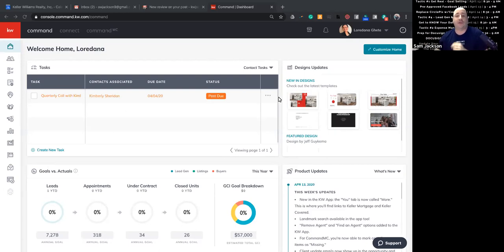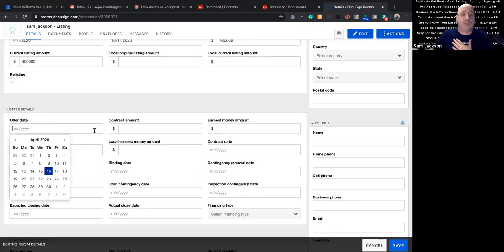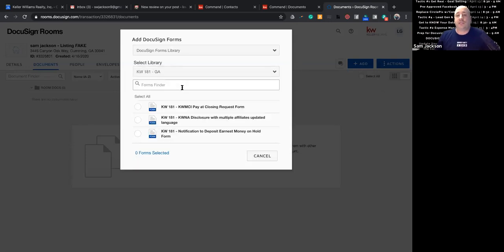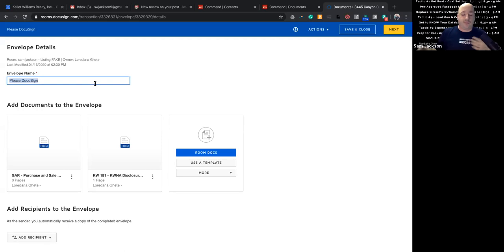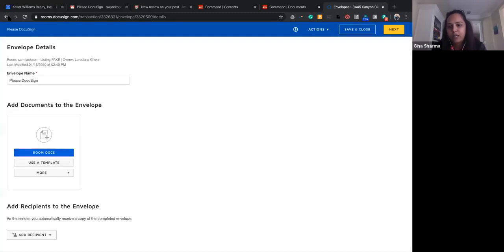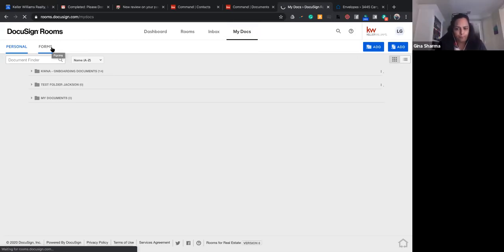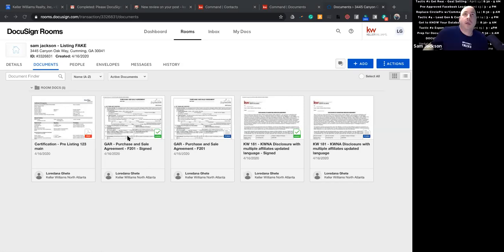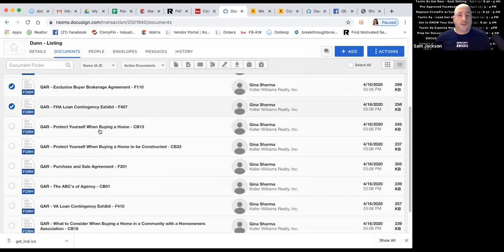DocuSign Training in Command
In Class Recording -  Georgia Legacy Group - April 16th, 2020

We dig into connecting, creating, and opening up rooms/envelops in Docusign